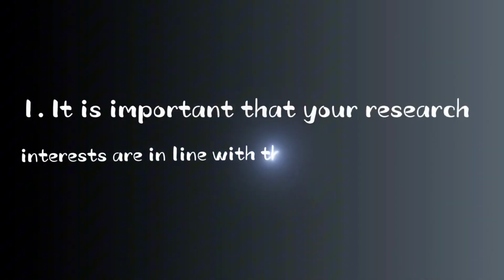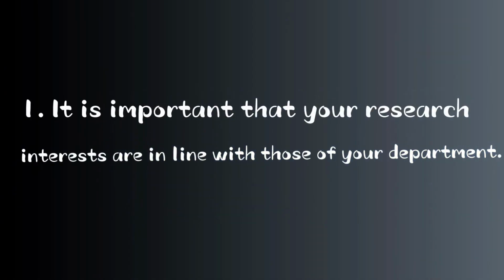How do I send cold emails to professors?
Sample

Cold email format:

Subject: Expression of Interest as a Graduate Student

Dear Professor Adeleke,
I am writing to express my interest in a graduate student position in your group at the University of Efon Alaaye. I recently completed my masters in the laboratory of Professor. Dr. Esan Ajayi. I have 5 years of experience studying microbial interactions and stress signaling cascades.

My bachelor’s thesis was on antibiotic resistance patterns of Escherichia coli and Enterococcus faecalis strains isolated from cow dungs across 10 local government areas of Ekiti State, Nigeria. The study which was commended as one of the best in the department showed multidrug resistance of both organisms to conventional antibiotics and the work was published at BBRC.

XXXX group at the Karlsruhe Institute of Technology (KIT). My master's thesis focused on understanding the mechanism of light responses in the plant pathogen A. alternata. A. alternata is a black spore producing fungus capable of producing over 70 classes of toxins harmful to human health. I investigated the role of the red (FphA) and blue (LreA) light photoreceptors and the interplay with the high-osmolarity glycerol (HOG) mitogen-activated protein (MAP) kinase pathway. Loss- of function mutations for fphA, lreA, and hogA were created using the CRISPR-Cas9 technology. Part of the findings of this study, which has been published in mBio, showed that high-osmolarity sensing required FphA and LreA, suggesting a complex cross talk between light and stress signaling.

I read some of your research articles, and the area of research being pursued in your group is very interesting. Your recent publication on XXX caught my attention and I will appreciate an opportunity to discuss potential research ideas that align with your area of interest.

I am confident that my investigative qualities, independence, creativity, and critical thinking, my technical skills in nucleic acid isolation and manipulation, qRT-PCR, protein localization, protein-protein interactions, stress assays, and my experience in cell biology and microbial pathogenesis would be an asset to your laboratory. I am enclosing my curriculum vitae. Thank you for your time and consideration. I look forward to hearing from you.

Sincerely,

XXXX
Cc @olumuyiwaayo on twitter